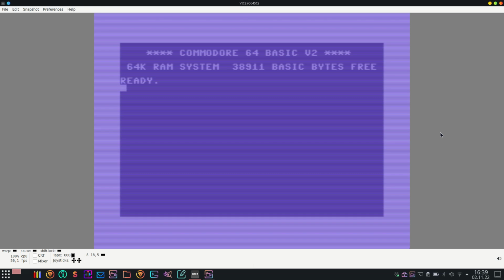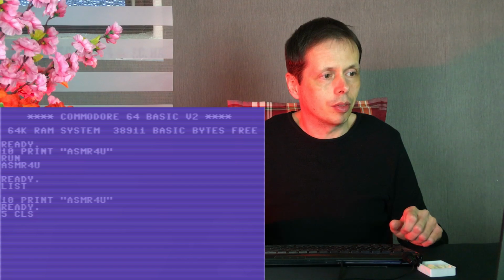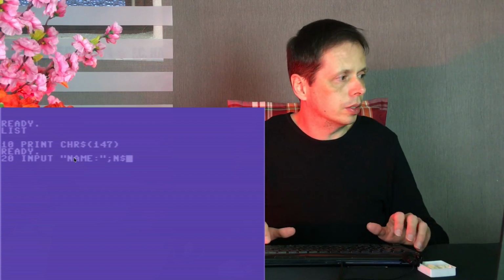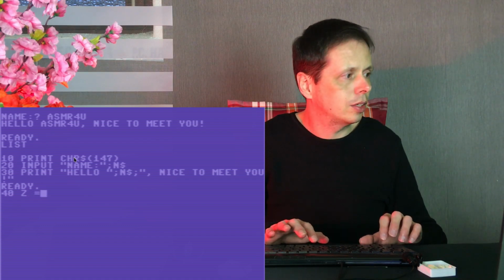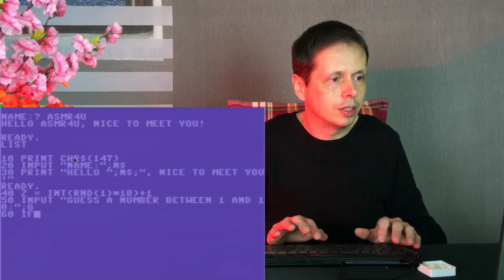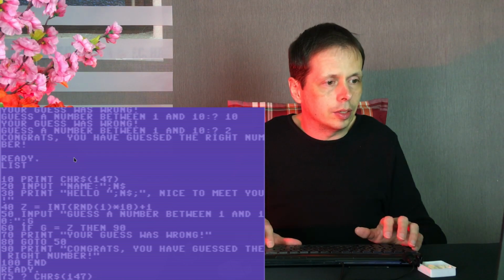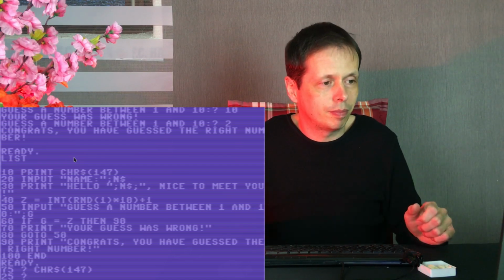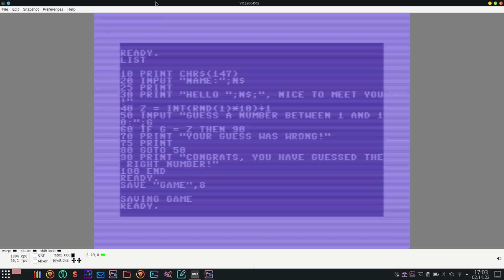ASMR Computer Class Roleplay - BASIC Retro Programming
This video is primarily intended for relaxation.
I recommend to use headphones.

Thanks Alexandra, CF, Eric Davis, Jake, Jeff, Keith, Liam, Mario, Mike, Nick, Ørjan, Robert, Ross, Sam, Simon, Trade, Troy, Tyler, Zerocool and the others!
You guys are great!